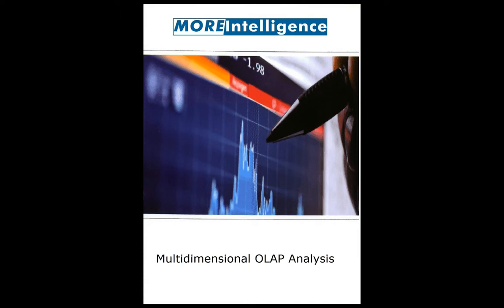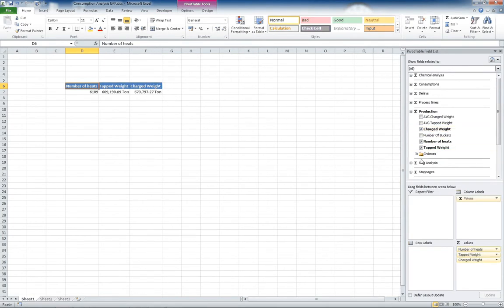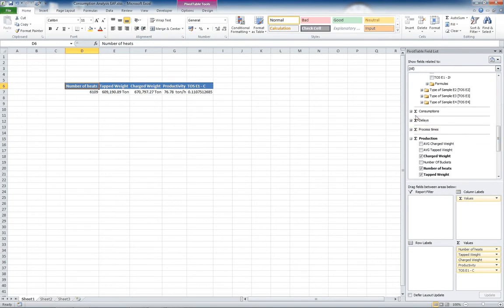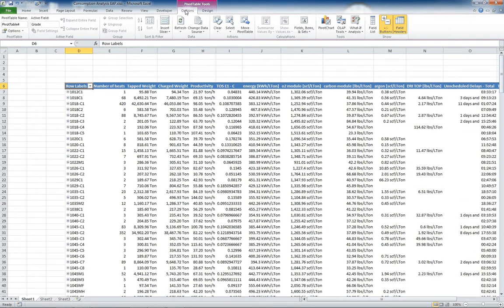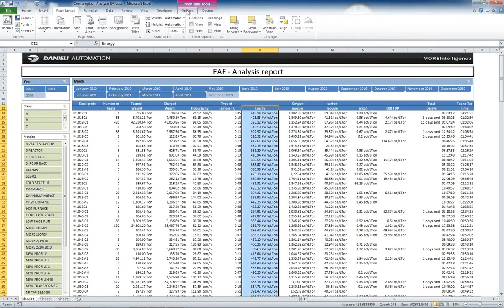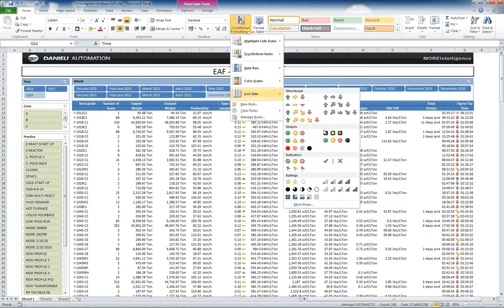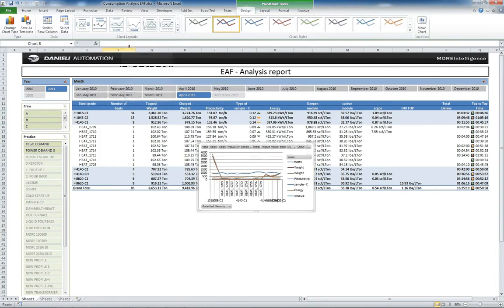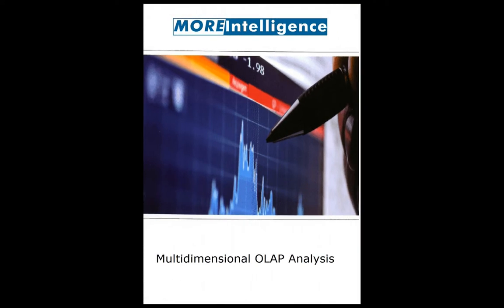Multidimensional OLAP Analysis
MOREIntelligence video presentation showing how to build Excel pivot tables and charts using MoreIntelligence's  multidimensional OLAP databases, as well as how to browse data using Excel slicers.